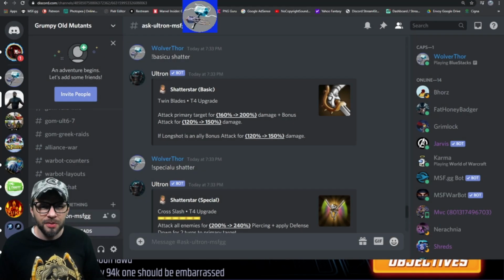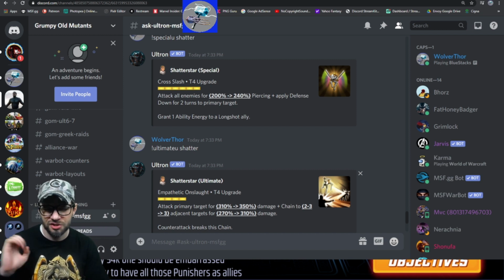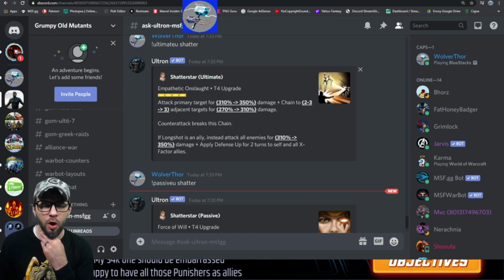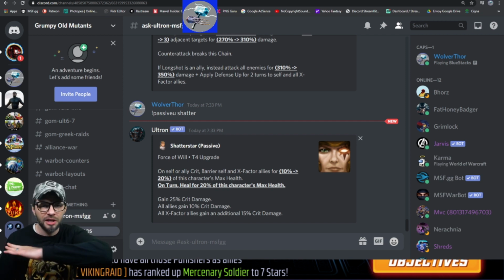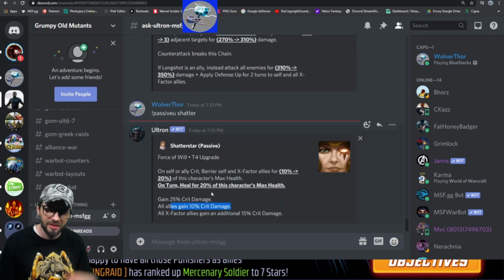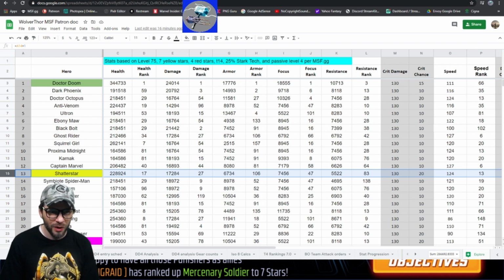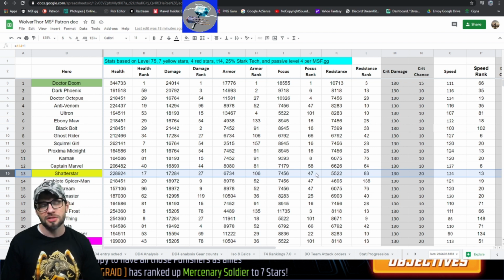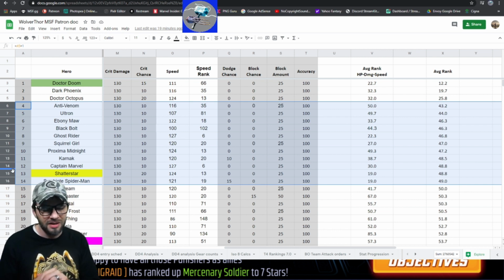Shatterstar is better then you think!!